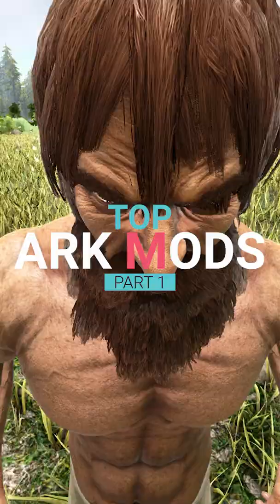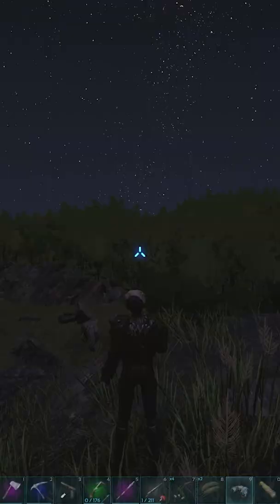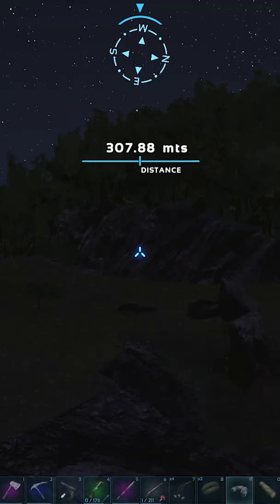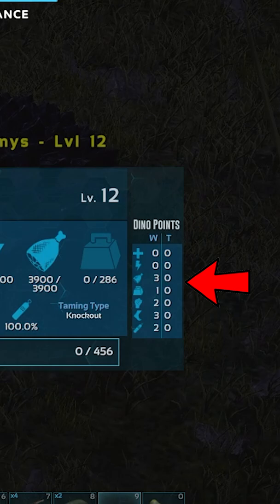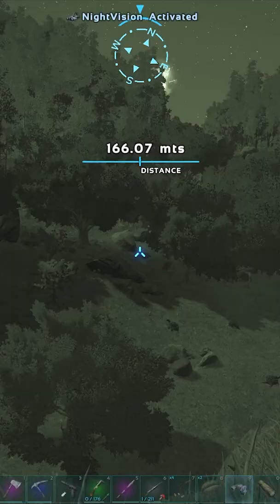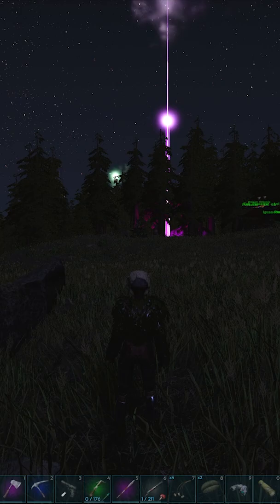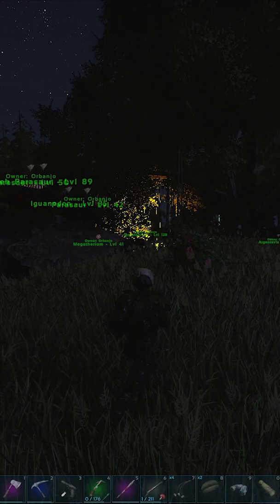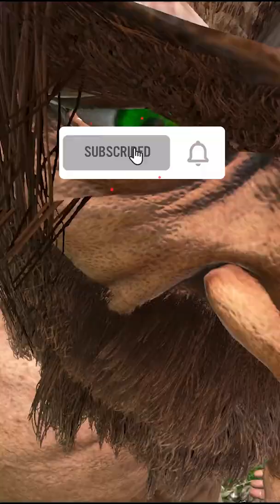Top Ark Mods (Part 1)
🔹Buying Ark: Survival Evolved on PC(Epic Games)?🔹

In this series I go over my favorite Ark mods from the steam workshop for Ark: Survival Evolved. Ark mods make the game a better experience overall. Ark mods also give the Wildcard Devs ideas on making the Official servers better. If you play single player on Steam(PC) and you don't use mods, you should definitely try it out! This is Top Ark Mods (Part 1) and there will be many more to come!
Bitou2k's Binoculars - A replacement for the Spyglass

🔹Intel i9-9900k🔹
🔹ASUS Prime Z390-P🔹
🔹Corsair H75 AIO Liquid CPU Cooler🔹
🔹Alienware 24.5in Gaming Monitor(G-Sync)🔹
🔹Logitech G502 Gaming Mouse🔹
🔹Corsair K70 RGB Gaming Keyboard🔹
🔹SteelSeries Arctis 7 Gaming Headset🔹